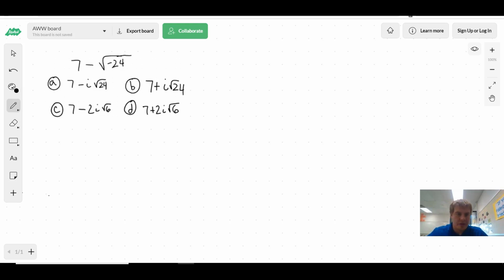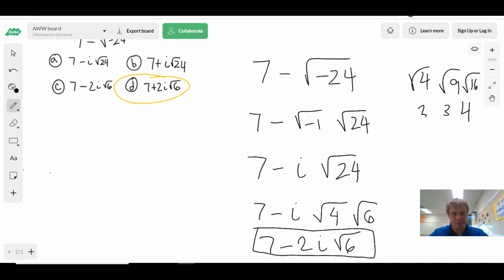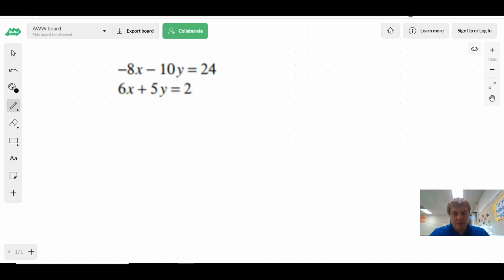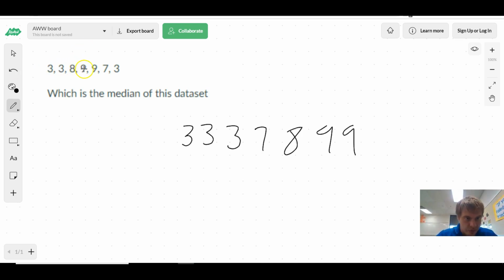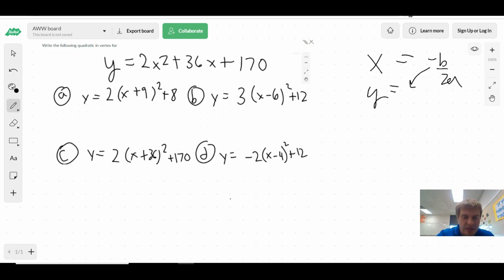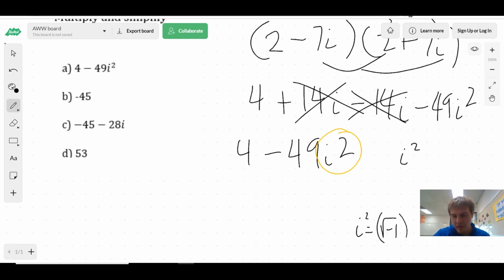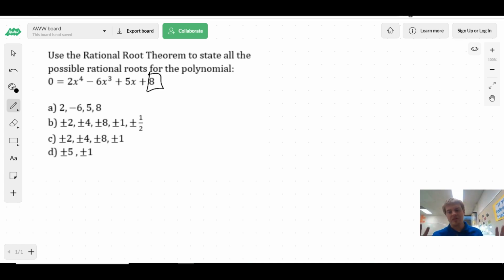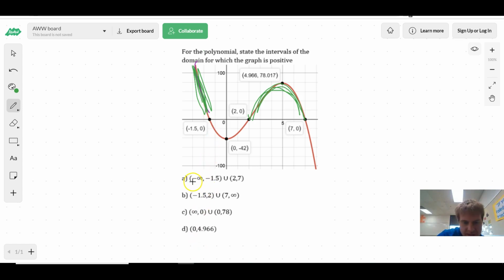Day 1 Algebra 2 final review